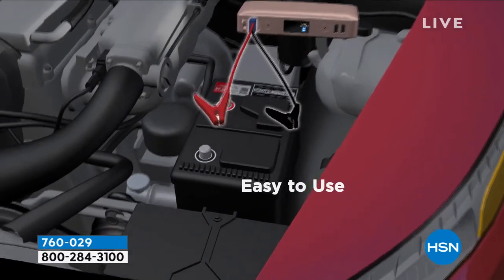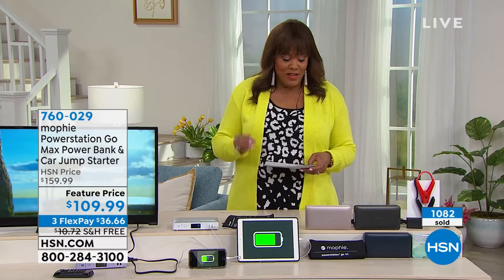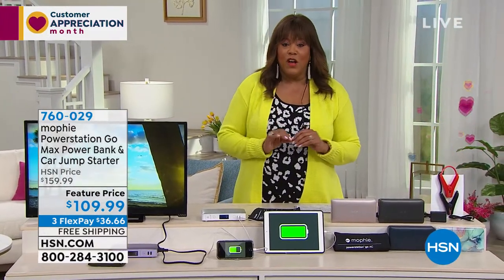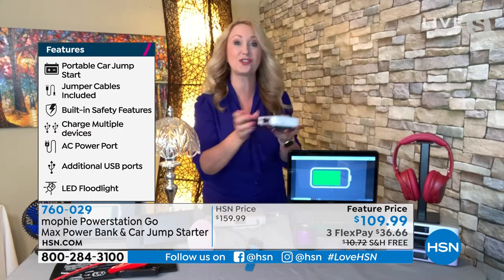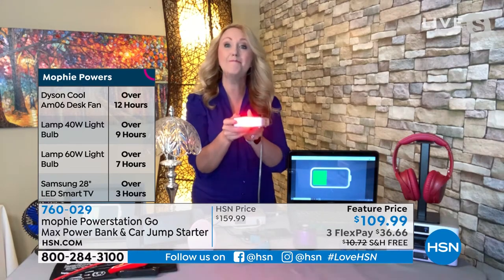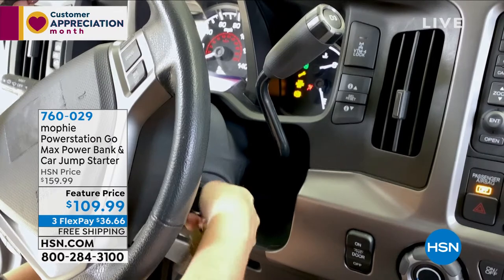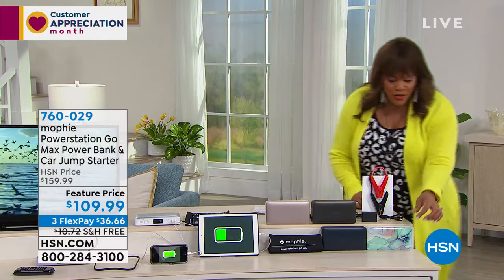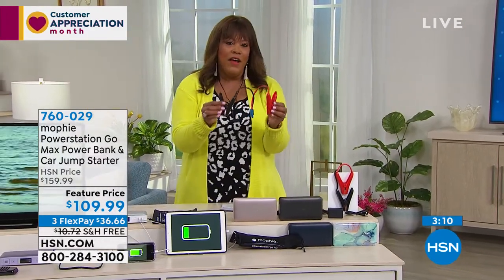mophie Powerstation Go Max Power Bank and Car Jump Start...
mophie Powerstation Go Max Power Bank and Car Jump Starter

Safely jump start your car or charge your laptop and more with this powerful, compact and easytouse portable battery. USB ports and an AC output make the Powerstation Go Max great for powering your phone, tablet or other devices. Never be left in the dark with the builtin LED floodlight, and always hit the road with confidence thanks to the included set of mini jumper cables.

    Powerstation Go Max
    Jumper cables
    Wall adapter
    USB cable
    Carrying pouch